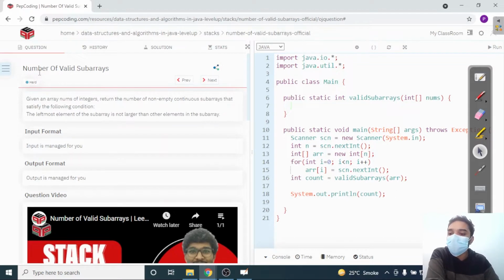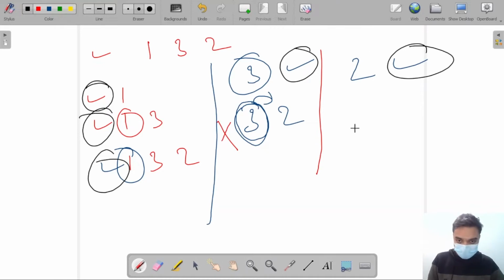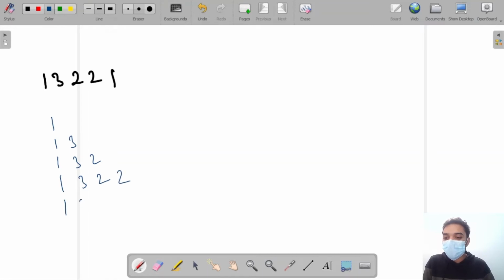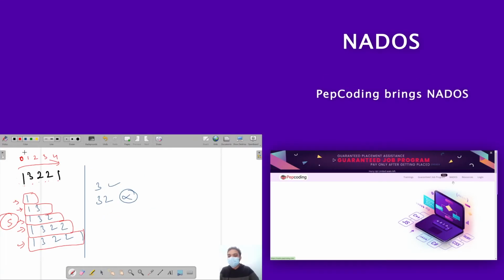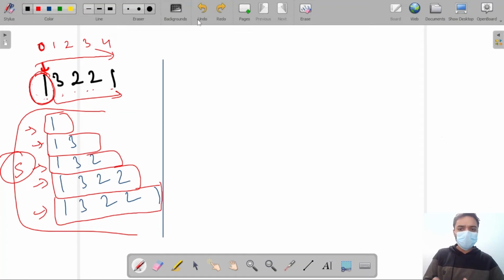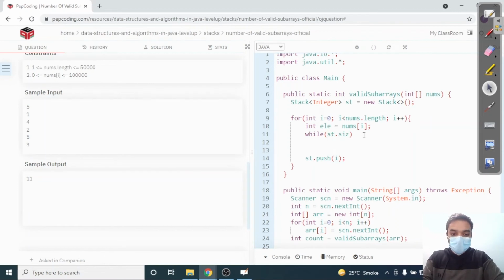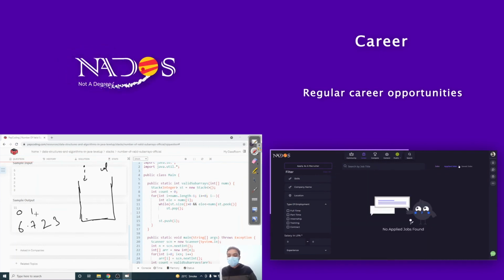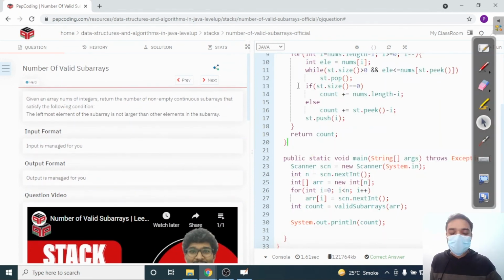Number Of Valid Subarrays Hard Module Stack And Queue In English Java Video 23